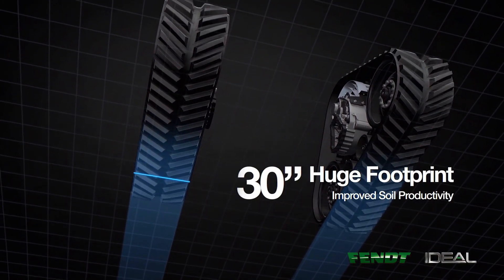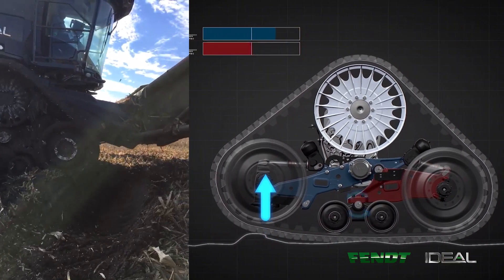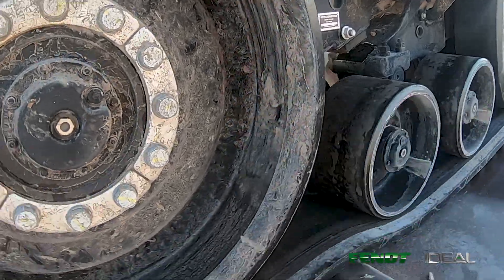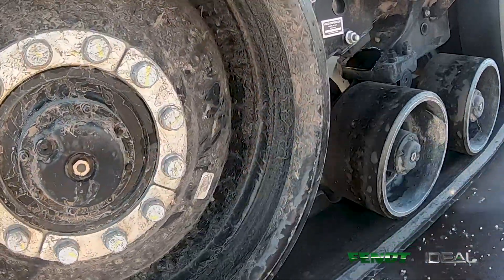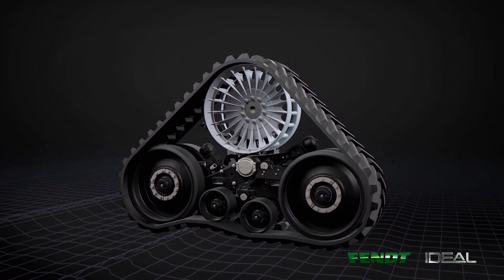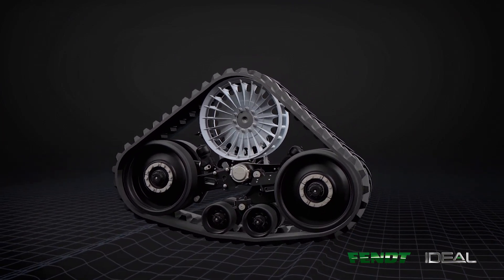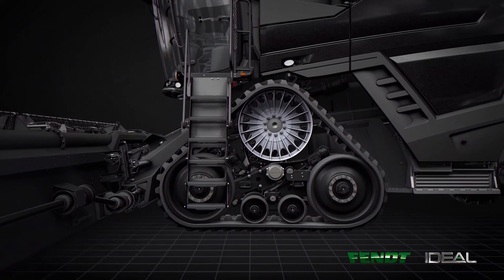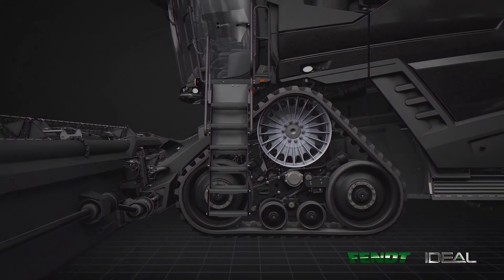North America Fendt IDEAL Combine Feature Spotlight – TrakRide System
In Episode 1 of the North America Fendt® IDEAL™ Combine Feature Spotlight, Fendt's Marketing Product Specialist Zach Stejskal talks about three key features of the TrakRide™ System: Three track size offerings to limit compaction; the benefits and operator comfort of the IDEAL Suspension system; and AGCO’s proven, in-house-designed track system.